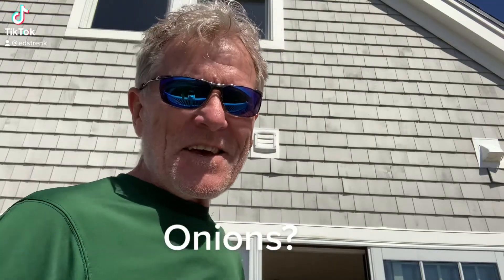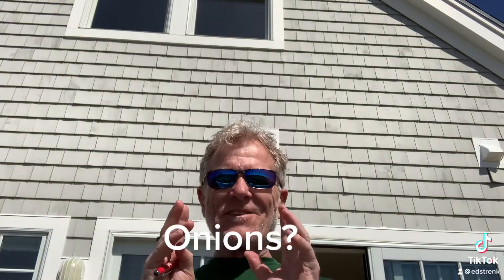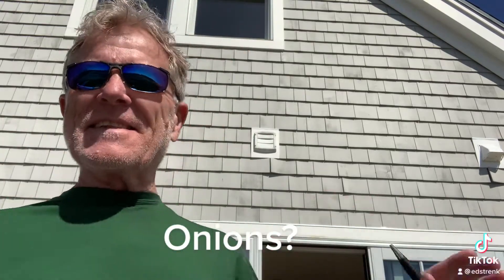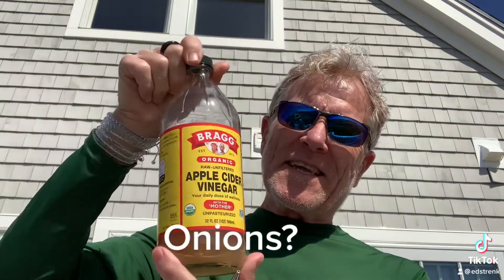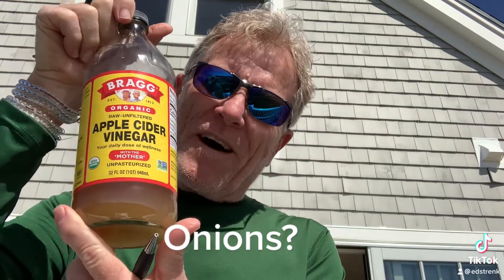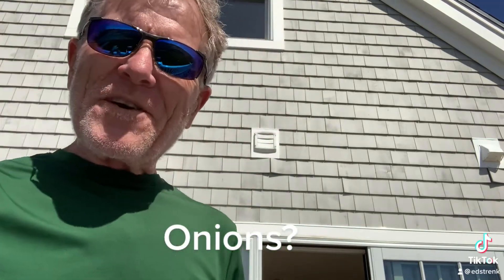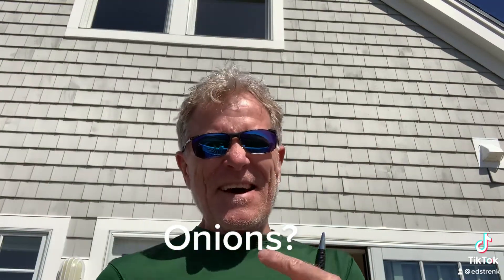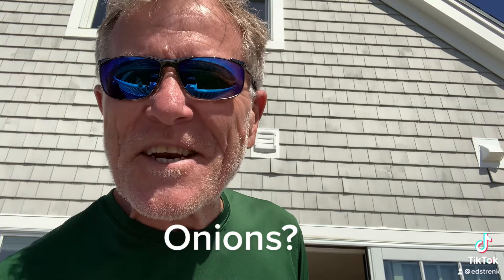Eat onions with ease